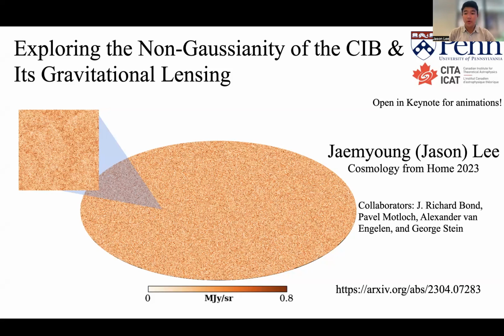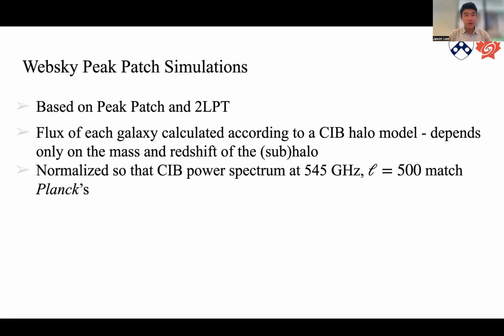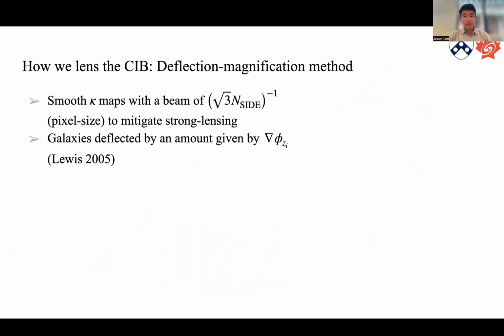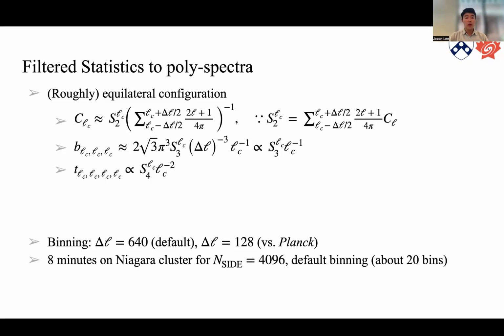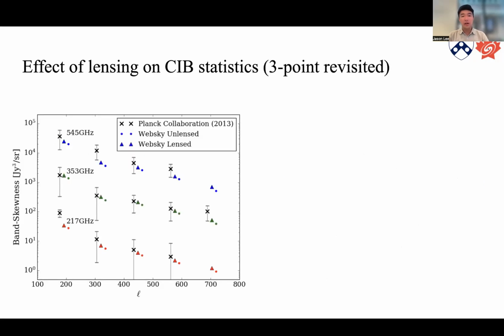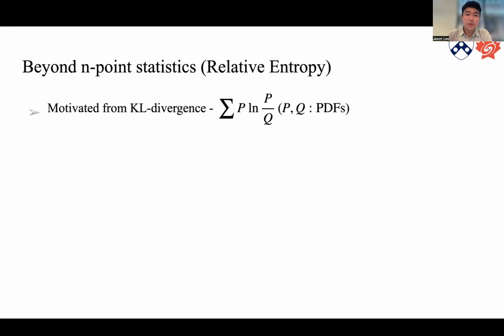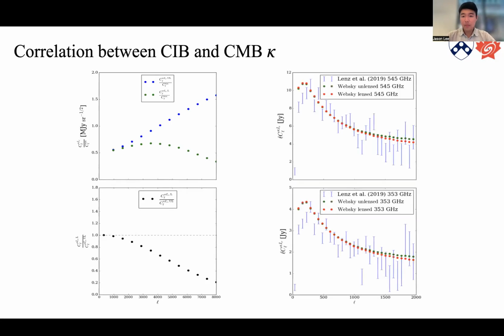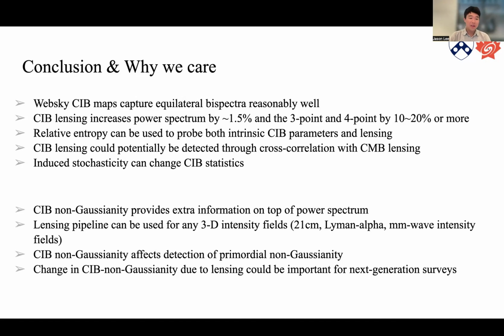Jaemyoung (Jason) Lee | Exploring the Non-Gaussianity of the CIB and Its Gravitational Lensing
Talk title: Exploring the Non-Gaussianity of the CIB and Its Gravitational Lensing
Speaker: Jaemyoung (Jason) Lee

Talk abstract:
Gravitational lensing deflects the paths of photons, altering the statistics of cosmic backgrounds and distorting their information content. We take the cosmic infrared background (CIB), which provides a wealth of information about galaxy formation and evolution, as an example to probe the effect of gravitational lensing on non-Gaussian statistics. Using the Websky simulations, we first quantify the non-Gaussianity of the CIB, revealing additional detail on top of its well-measured power spectrum. To achieve this, we use needlet-like multipole-band-filters to calculate the variance and higher-point correlations. We show the three-point and four-point spectra, and compare our calculated bispectra to Planck values. We then lens the CIB, shell-by-shell with corresponding convergence maps, to capture the broad redshift extent of both the CIB and its lensing convergence. Using our simulations, we  show that the lensed CIB power spectrum and bispectrum agree with observations: the lensing of the CIB changes the three-point and four-point functions by a few tens of percent at large scales, unlike with the power spectrum, which changes by less than two percent. We expand our analyses to encompass the full intensity probability distribution functions (PDFs) involving all n-point correlations as a function of scale. In particular we use the relative entropy between lensed and unlensed PDFs to create a spectrum of templates that can allow estimation of lensing. The underlying CIB model has uncertainties, in particular missing the important role of star-bursting, which has a larger effect on higher-point correlations than on the variance. We test this by adding a stochastic log-normal term to the intensity distributions. The novel aspects of our filtering and lensing pipeline should prove useful for not just CIB applications, but for any radiant background, including line intensity maps.